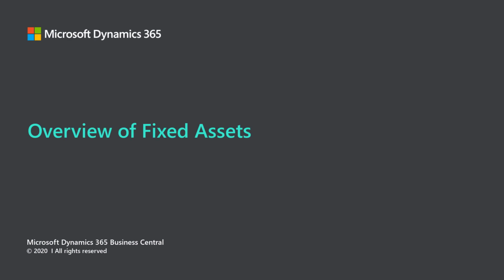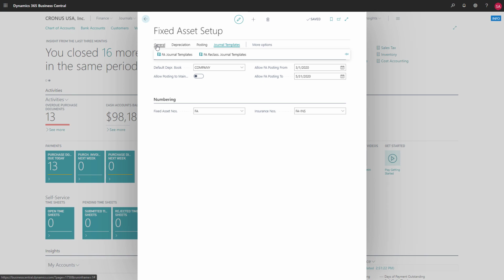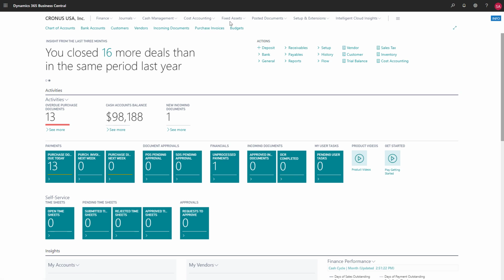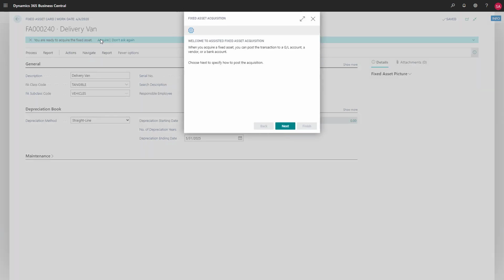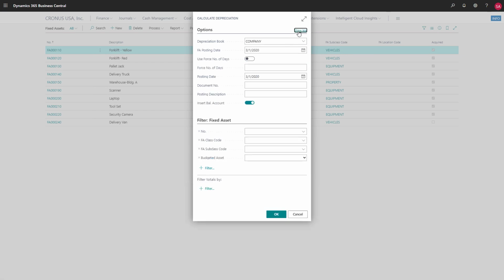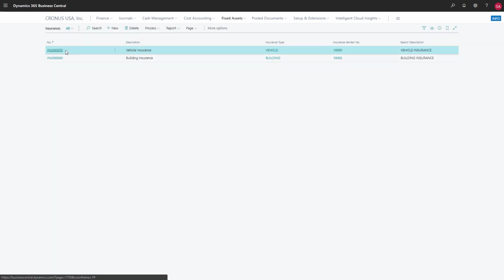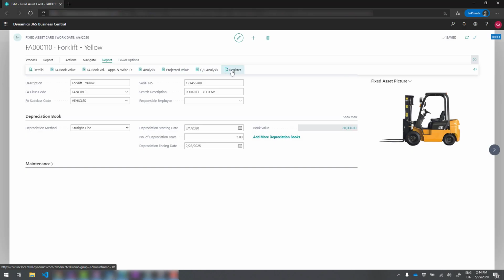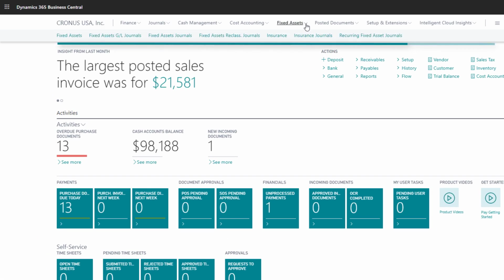Overview of fixed assets with Dynamics 365 Business Central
To learn more about our products and services, visit our